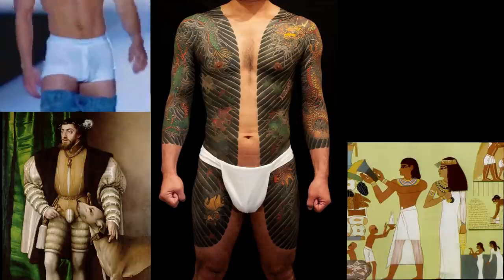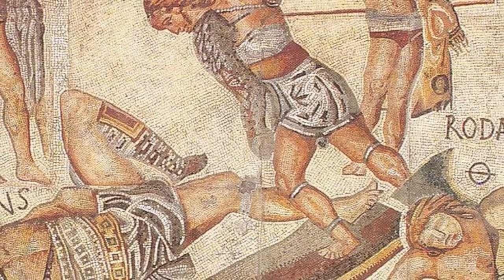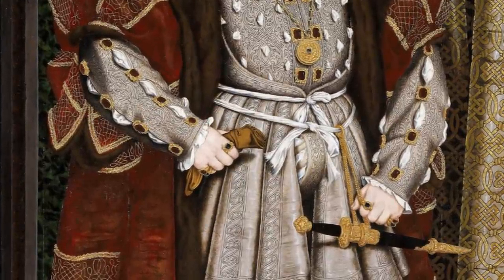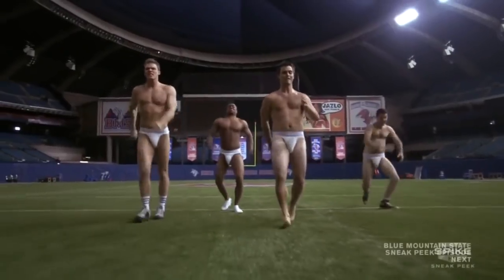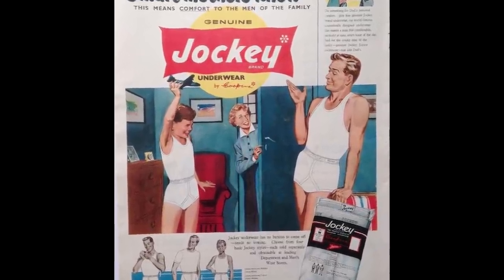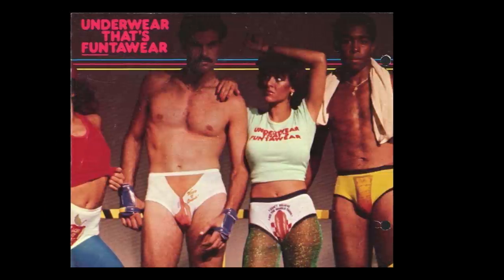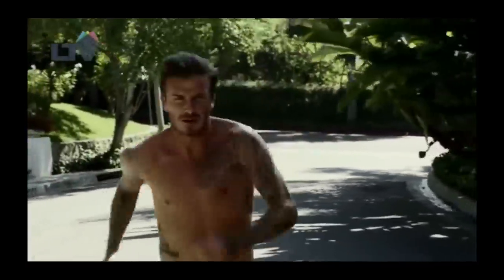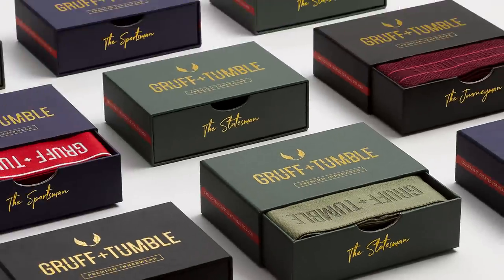A Real History of Mens Underwear - The Truth Of Where Underwear Started & Why We Rock Them Today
Boxer briefs, shorts, drawers, Schenti, knickers, underwear. Gruff + Tumble digs into the interesting, and often hysterical origins of mens underwear. Necessity, fashion, ego, and actual support. All played key roles in the historic journey of why we humans wear underwear. We explore the global influences that shaped the staple garment and the many critical influences on why men have been wearing some form of underwear for millennia.